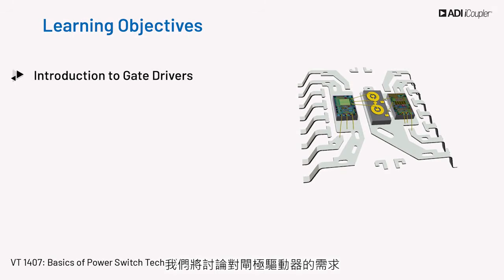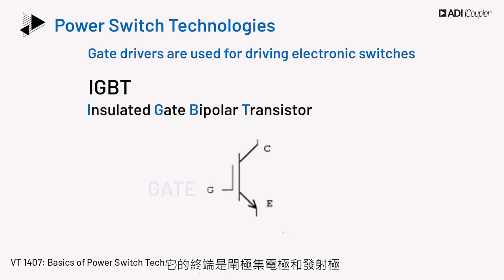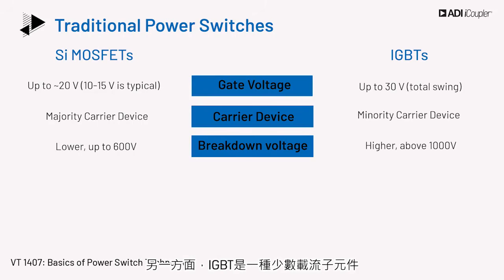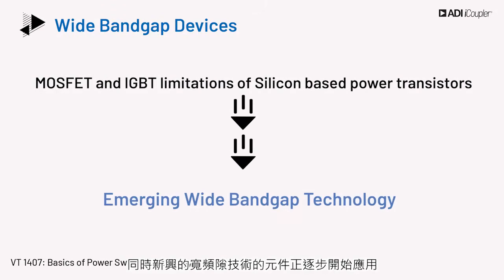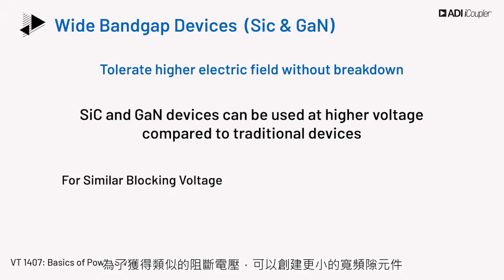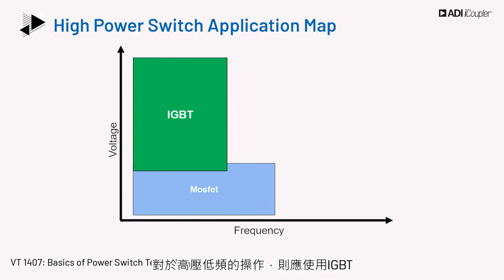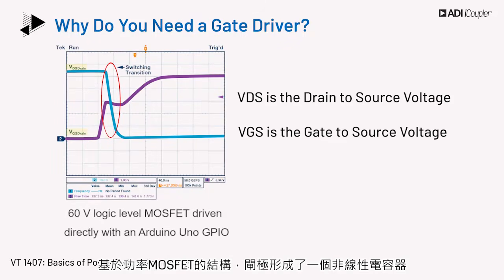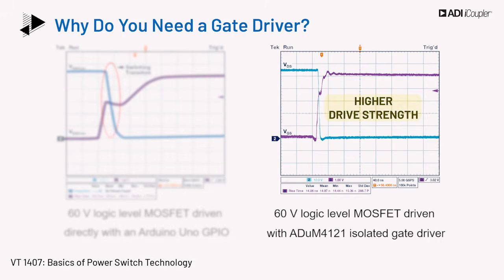VT1407：電源開關技術的基礎知識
本影片是該系列的第一部影片，我們將討論閘極驅動器的需求，並討論用於電源轉換的可用元件及其驅動要求。 我們將討論的主題包括識別傳統的電源開關和較新的寬頻隙元件，詳細解釋它們如何運作，並深入瞭解為什麼需要閘極驅動器來驅動這些開關。